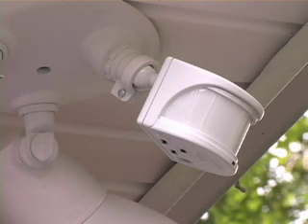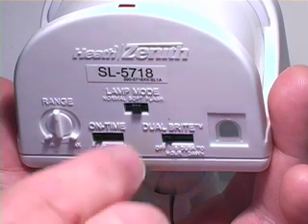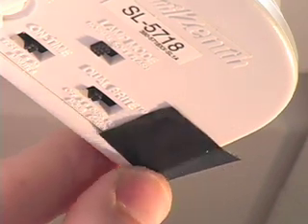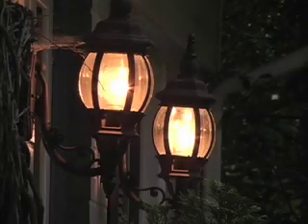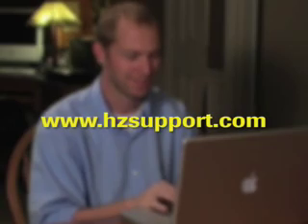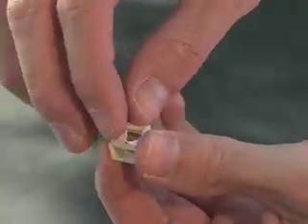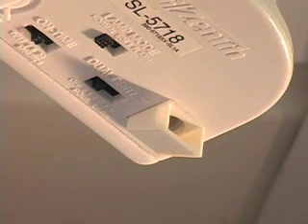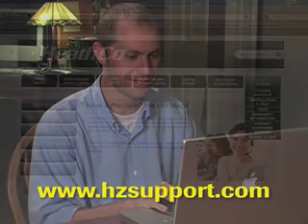Light Sensor Test (trouble shooting)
This video walks you through trouble shooting steps to adjust your light sensor